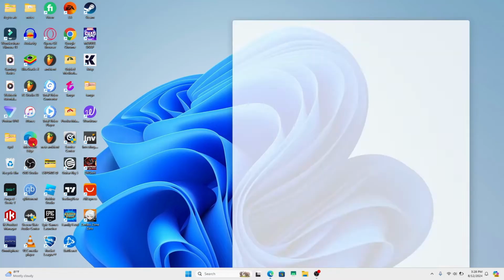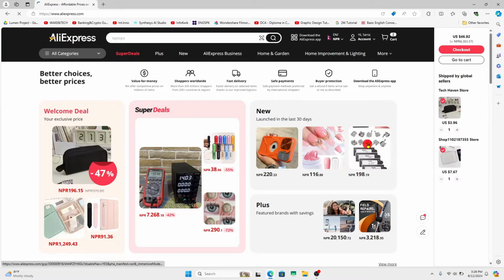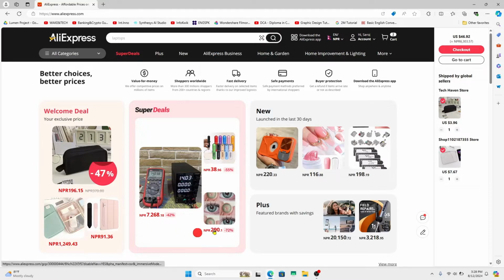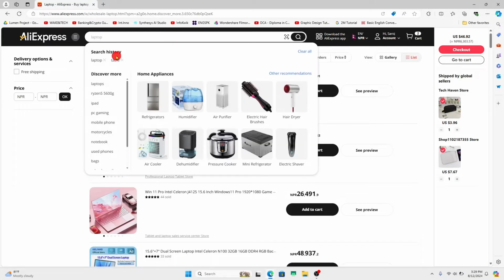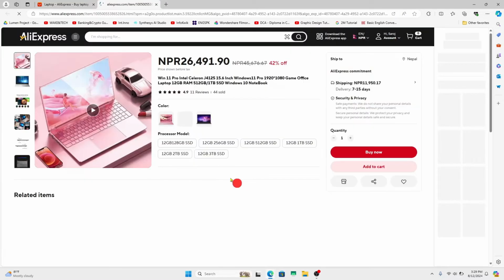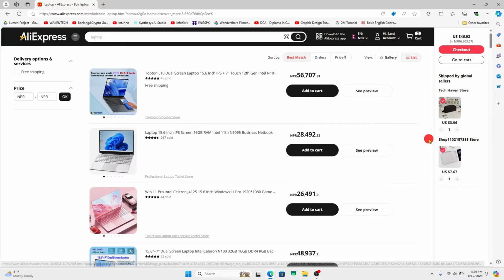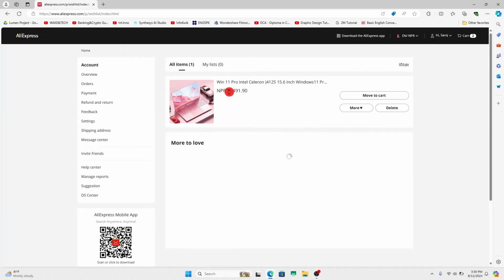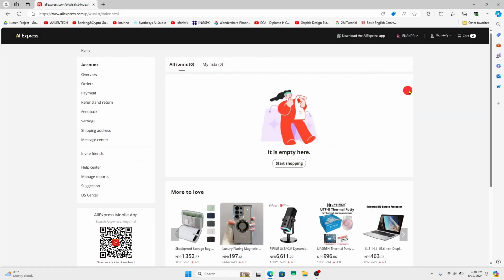How to Clear Your View History on AliExpress? Remove Your View History on AliExpress on PC 2024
In this video, we’ll show you how to clear your view history on AliExpress. Whether you want to keep your browsing private or simply start fresh, our step-by-step guide will help you erase your viewing history with ease.